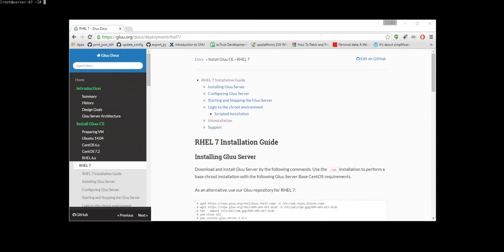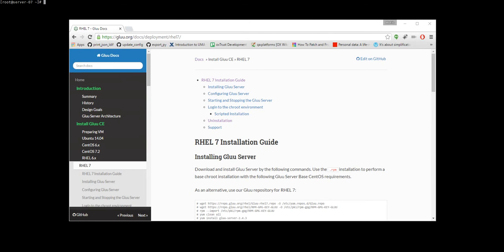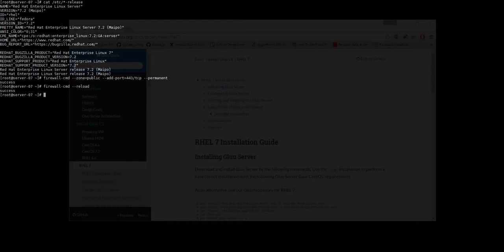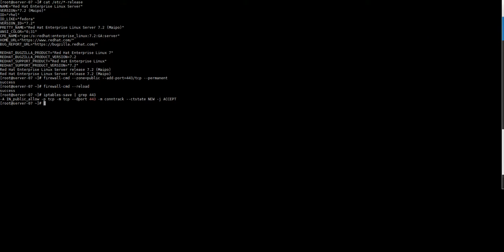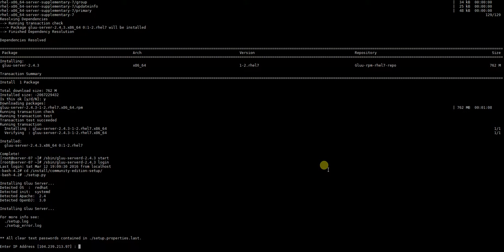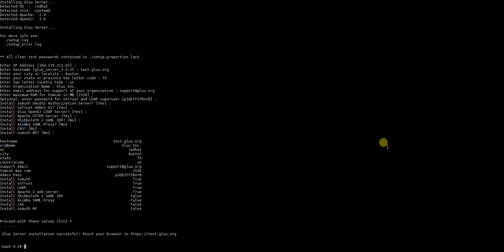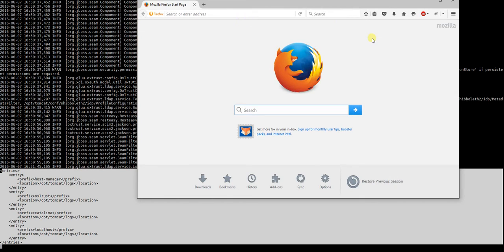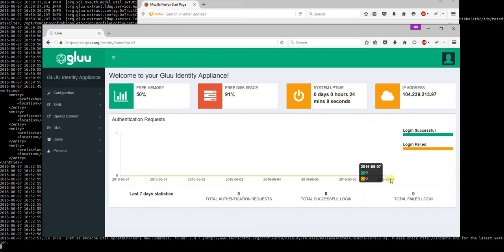Gluu Server installation in RHEL7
Gluu Server version: 2.4.3 / RHEL - 7.2